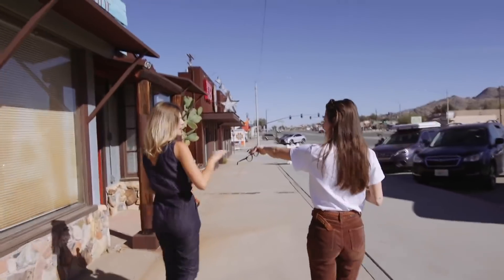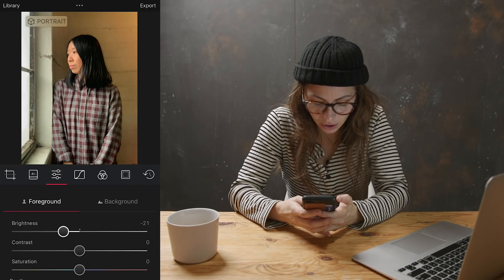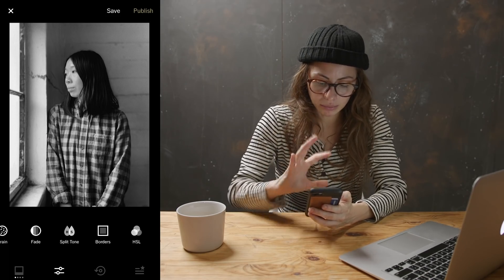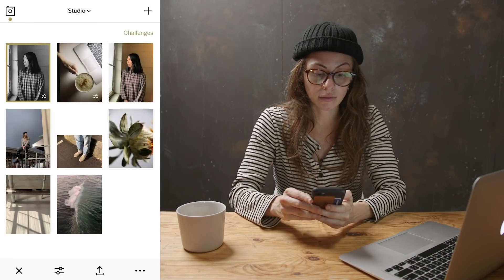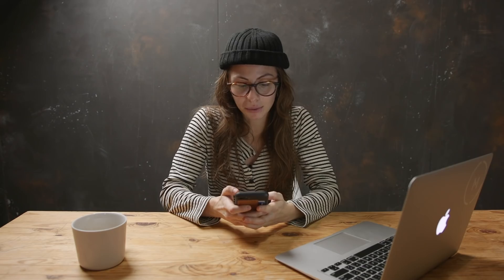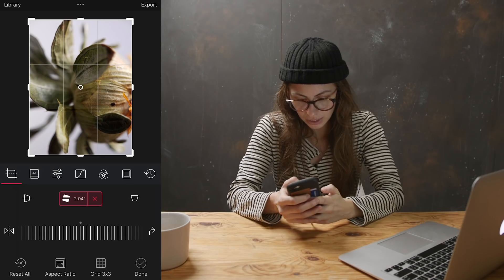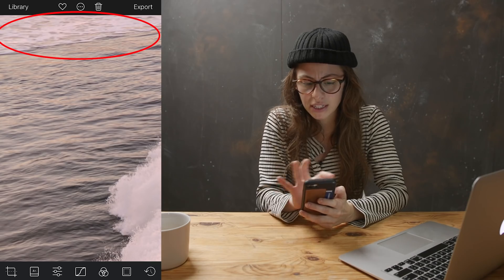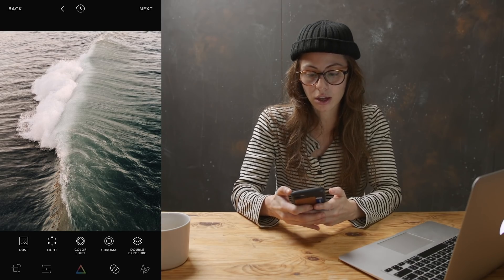Taylor's 4 Essential Photo Editing Apps Tutorial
Our Favorite video outlining /note taking /mood board building software is FREE 👉 Sign up with our

Follow along and edit with Taylor, as she shows her 4 favorite mobile editing apps, perfect for iPhones! She shows her favorite tips and tricks to make simple, minimal editing go a loooong way. Hopefully, you find something helpful in this video to improve your mobile workflow!

DOWNLOAD THE MOMENT APP
Moment iOS App
Moment Android App